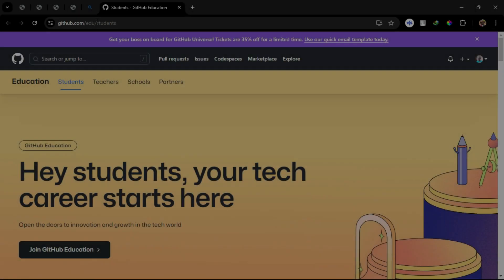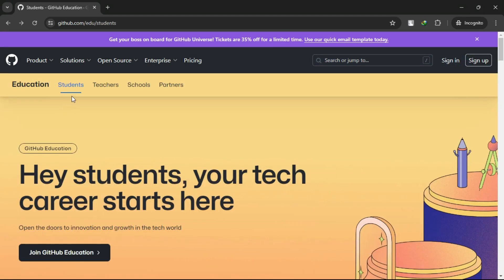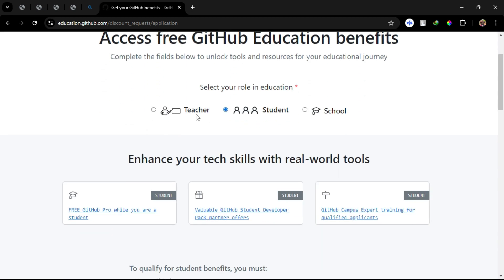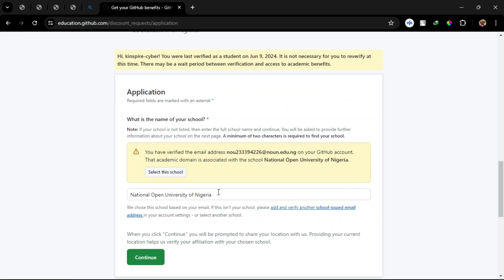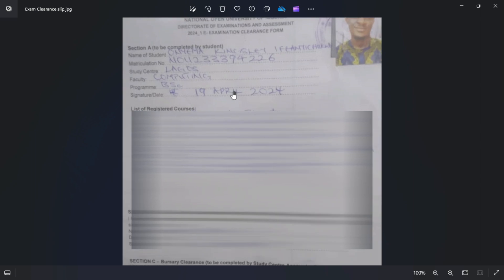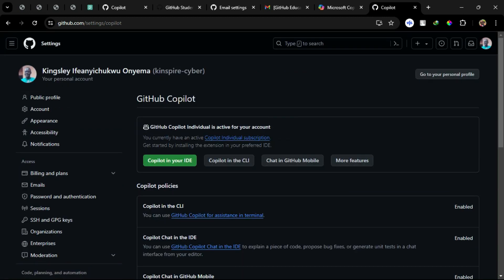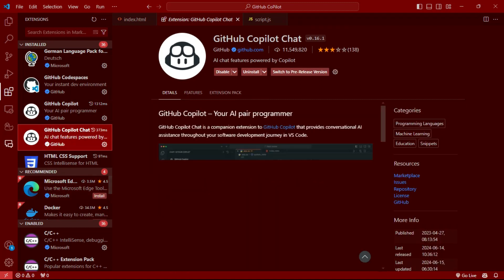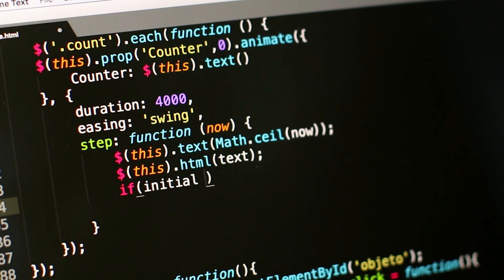Setting Up GitHub Student and GitHub Copilot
Are you a student developer looking to harness the full potential of GitHub and Copilot? Look no further! In this step-by-step guide, we’ll show you how to set up your GitHub Student account and integrate GitHub Copilot into your workflow. Get ready to boost your coding efficiency with these powerful tools!

🕒 Timestamps:
0:00 - Introduction
0:19 - Setting Up Your GitHub Student Account
02:03 - Setting Up Copilot
02:46 - Exploring Copilot Features
03:17 - Conclusion